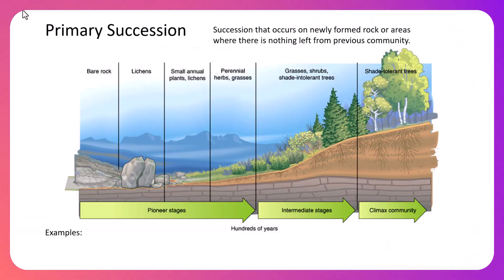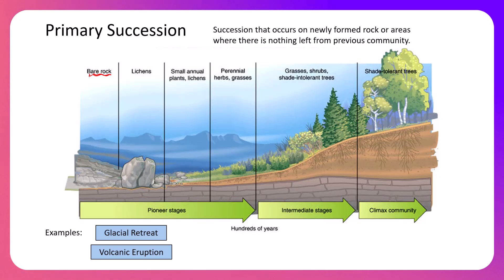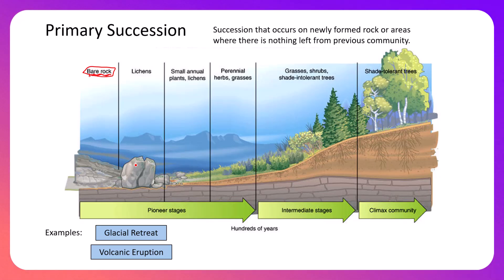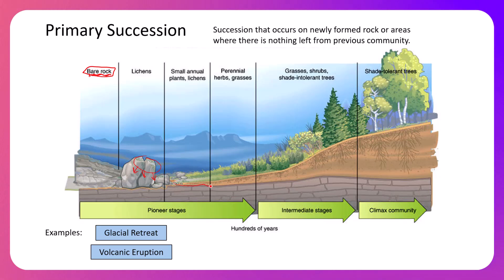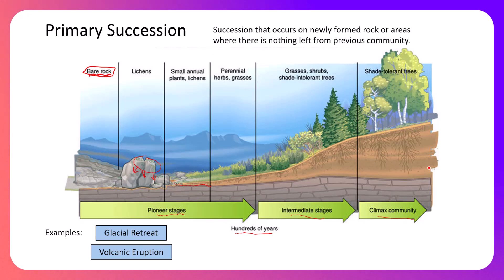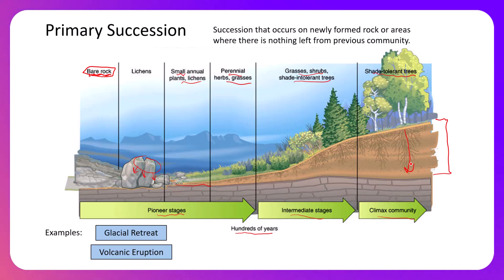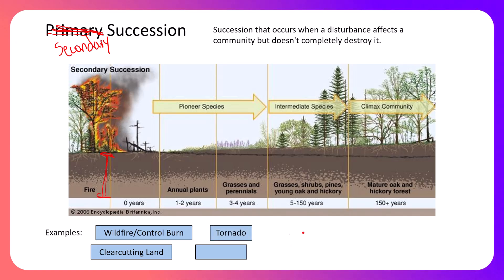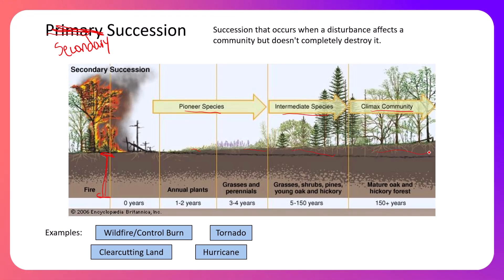Ecological Succession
In this video, we explore the dynamic process of ecological succession—how ecosystems develop and change over time. We’ll break down the difference between primary succession (when life starts from bare rock) and secondary succession (when ecosystems recover after disturbances like wildfires or storms). Using real-world examples, such as the colonization of volcanic islands and the regrowth of forests after fires, you’ll see how species pioneer new environments, and how biodiversity evolves through each stage.

We’ll also discuss pioneer species, climax communities, and how both biotic and abiotic factors influence succession. This lesson will help you understand the long-term recovery and resilience of ecosystems, and why succession is critical for maintaining ecological balance.